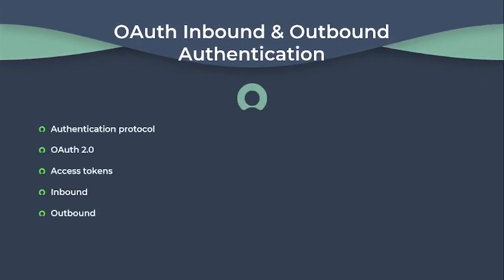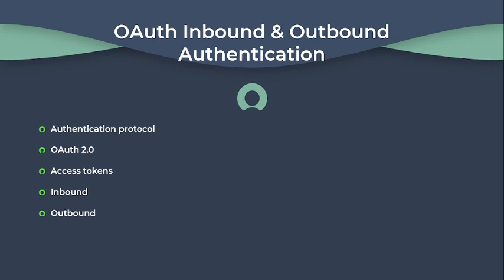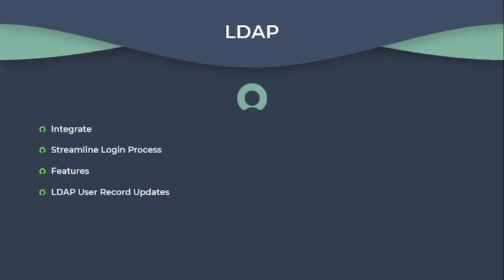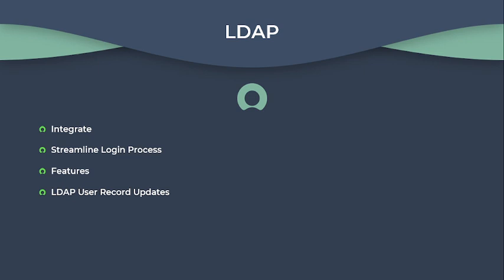[032] Authentication Methods | ServiceNow Fundamentals (ServiceNow CSA Exam Prep)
This video "Authentication Methods" is about Multi-Provider Single sign-on (SSO), OAuth Inbound and Outbound authentication, API access policy, Digest token authentication, Time-limited authentication, Multi-Factor Authentication, Self-register, LDAP, and more